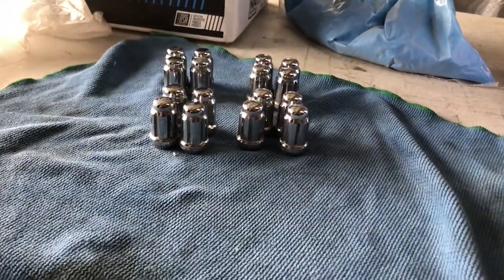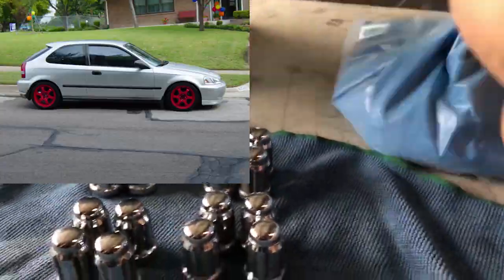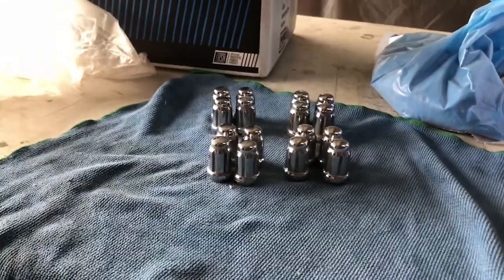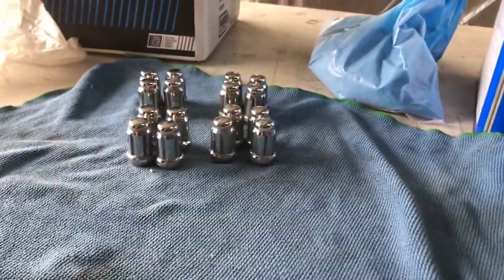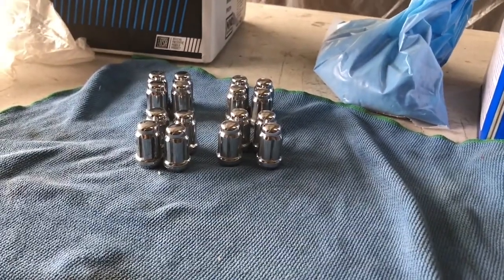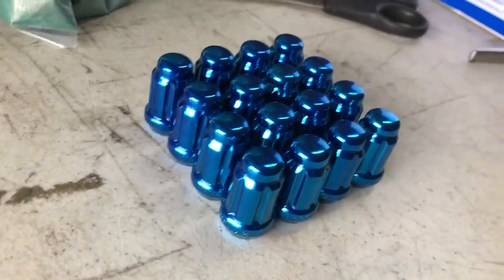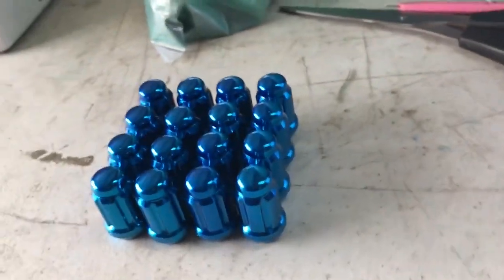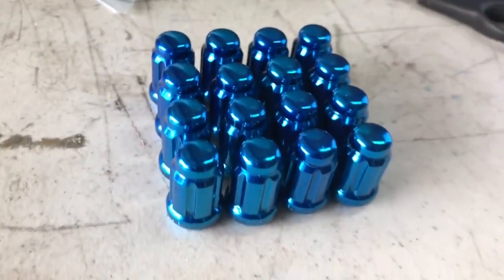Powder Coating Lugs Nuts Anodized Blue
A really short video of Powder Coating lug nuts anodized blue. I don't think this is a long term solution. Since powder coating these and in stalling them on the car they have chipped at the base were they set on the rim after tightening down. I assume once I take them off and on again the chips will just spread. Either way I wanted to test it ans see how they turn out. I might post an update video later.

Powder Coat Gun